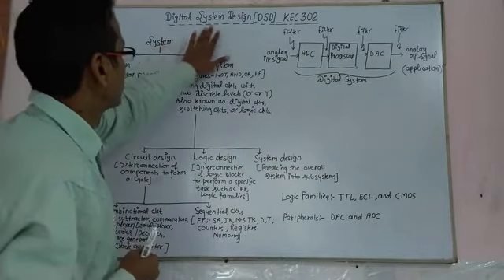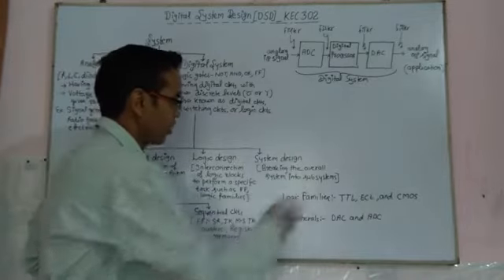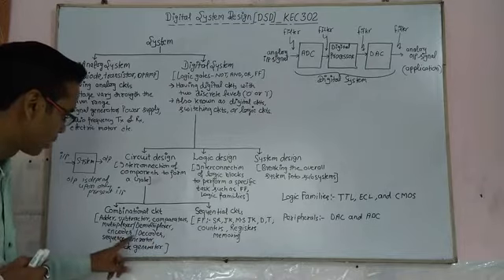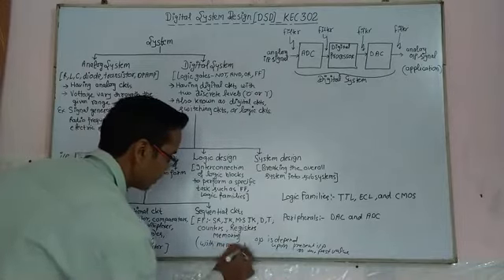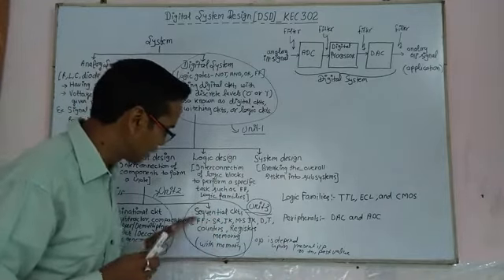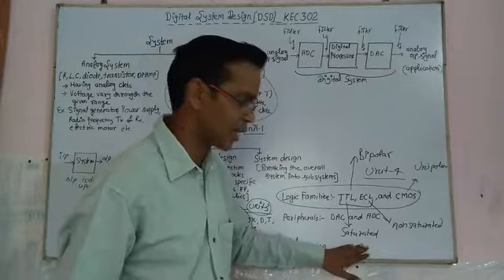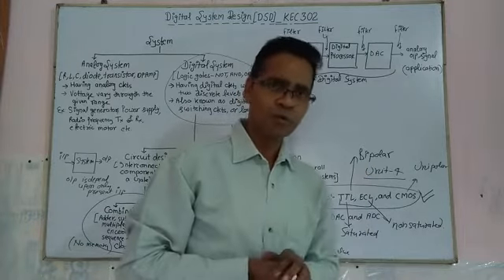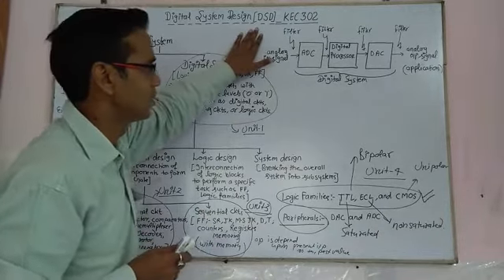DSD_L1_Little bit introduction to DSD